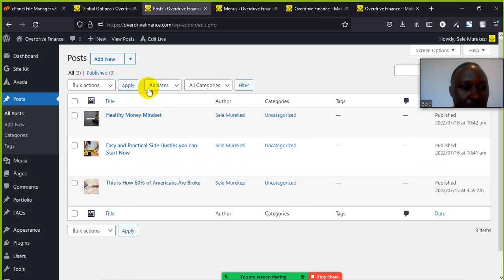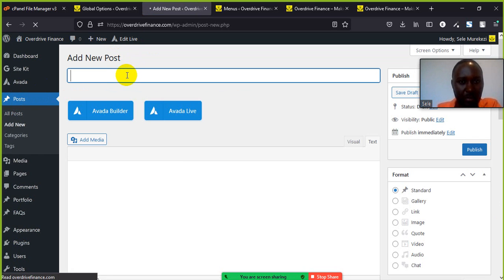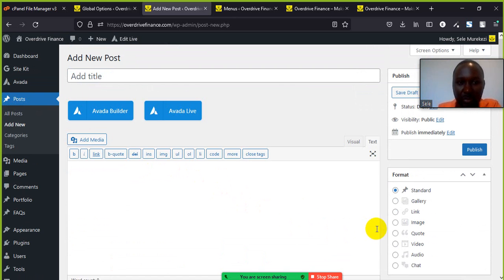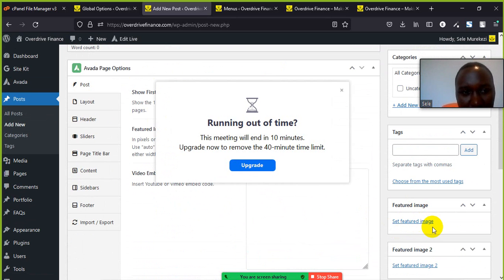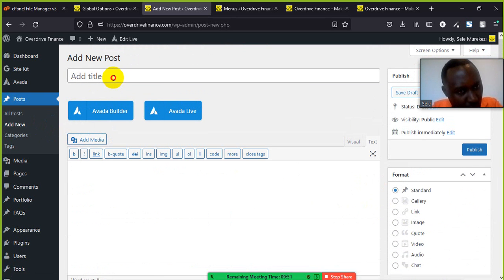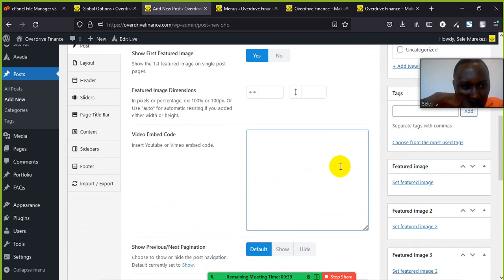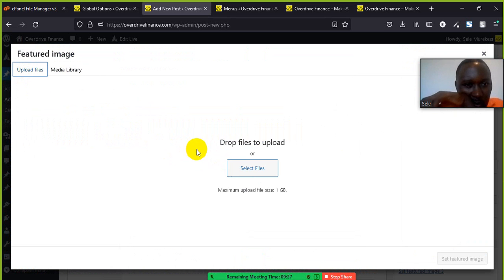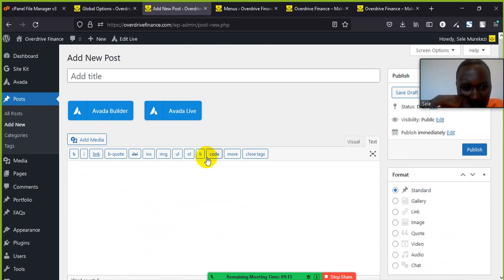How to add blog featured image